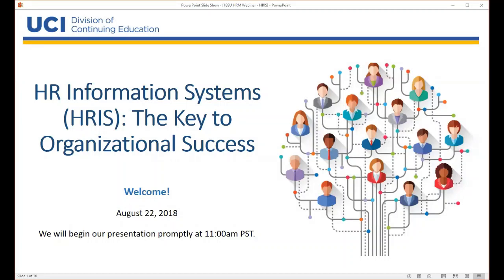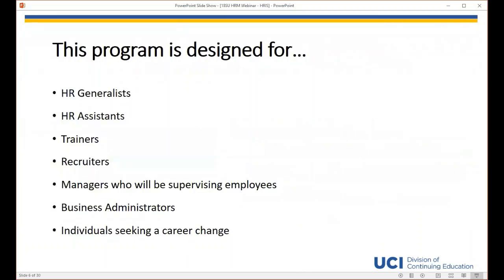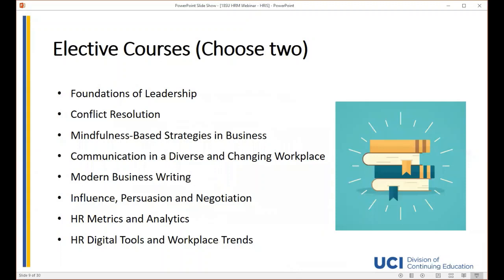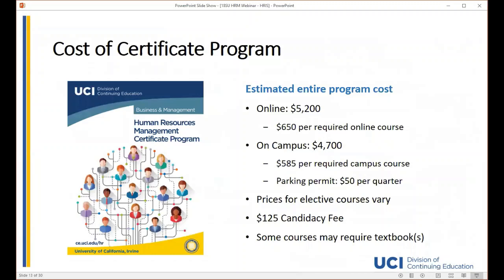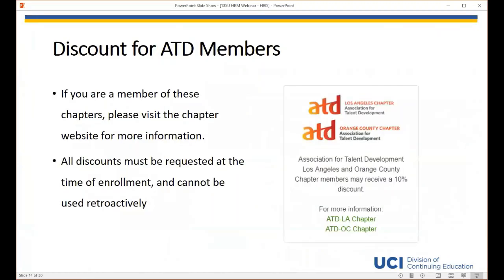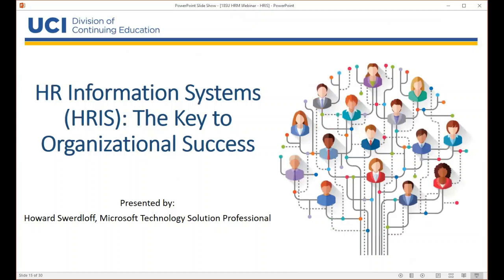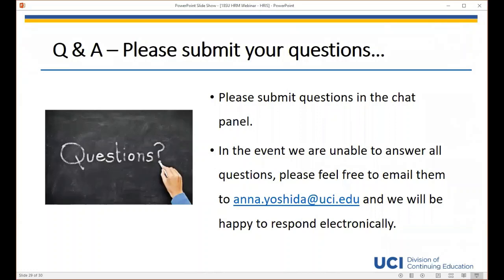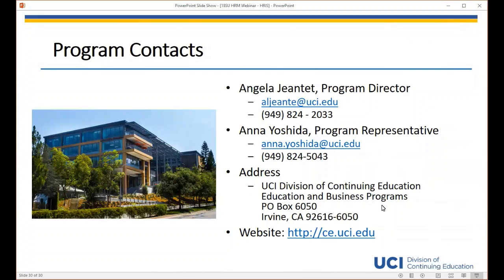HR Information Systems (HRIS): The Key to Organizational Success 8-22-18